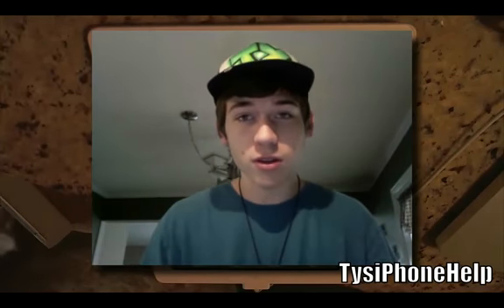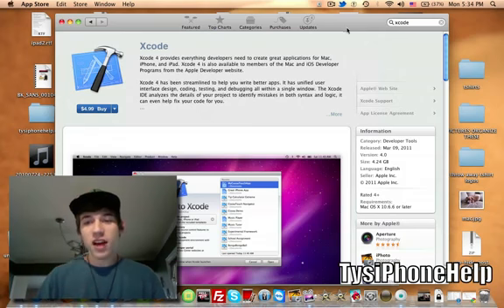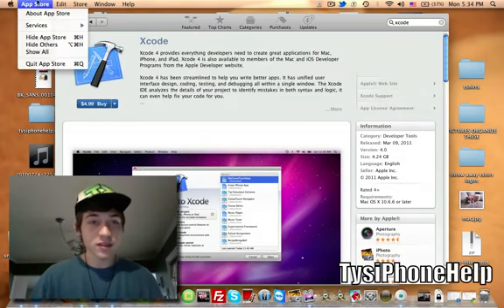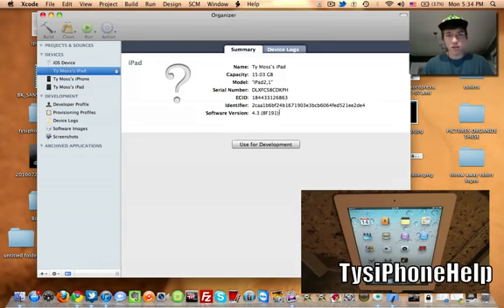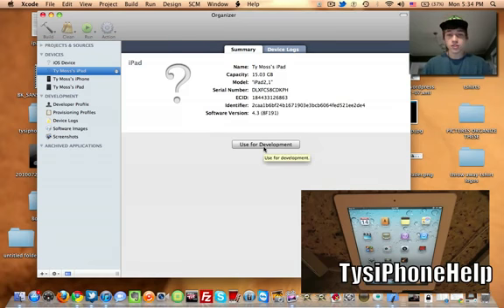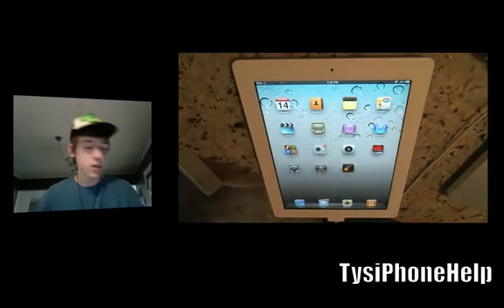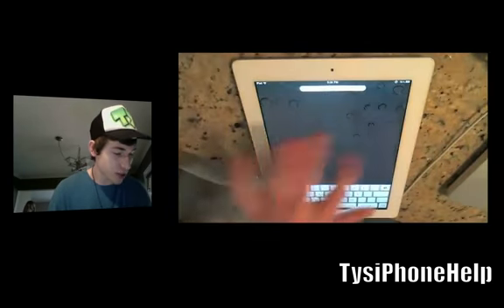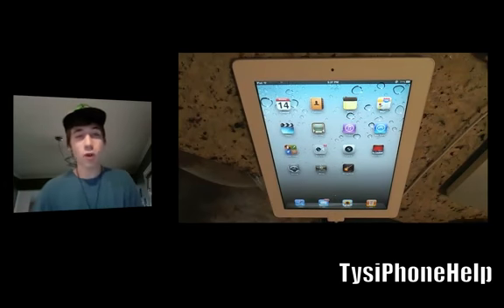Enable Multi Touch Gestures on iPad (iOS 4.3)